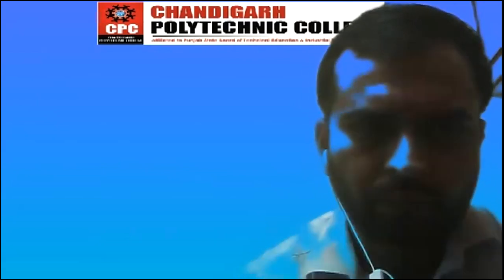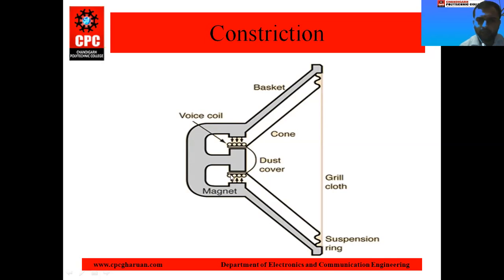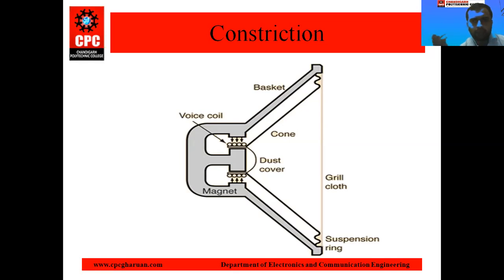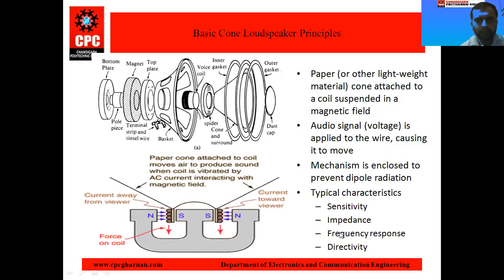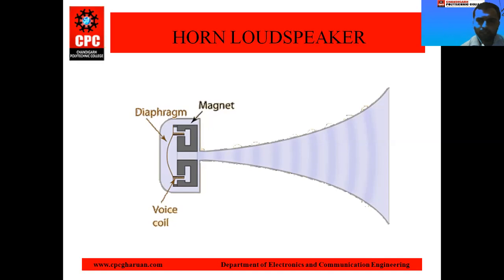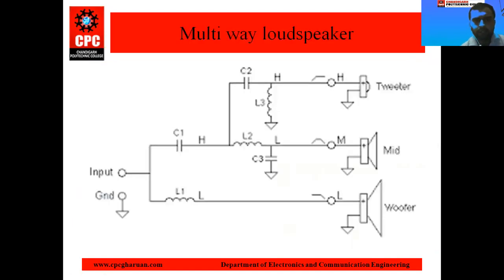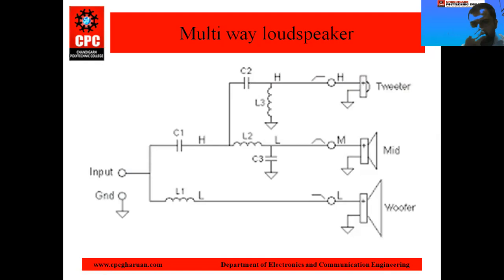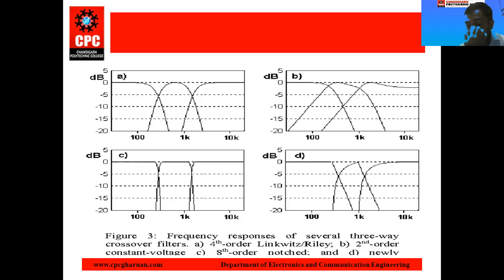AVS Microphones and Loudspeakers, Loudspeaker By Er. Sandeep Kumar Saini